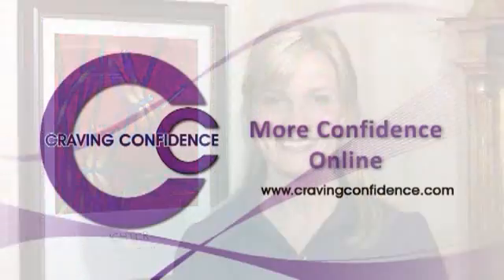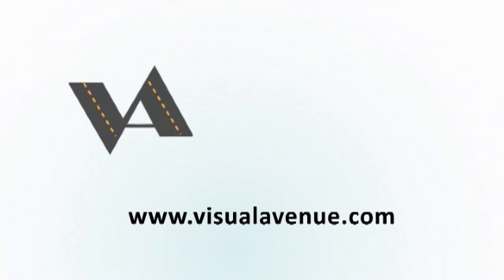Confidence Quickbite: Deodorant Stains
Need to remove those deodorant stains? Learn how in under 60 seconds.